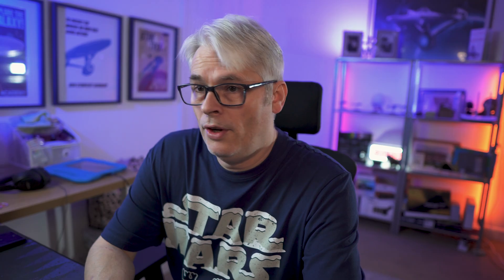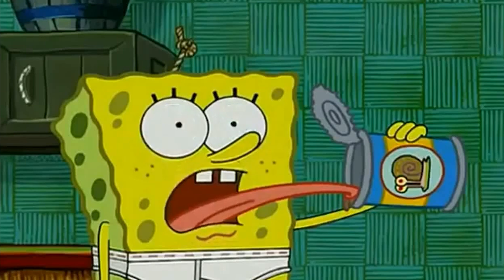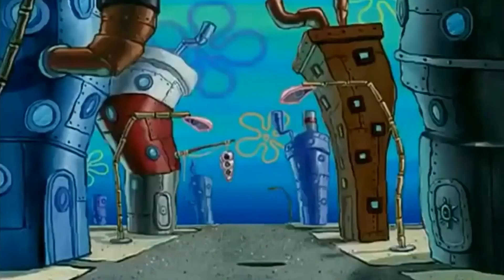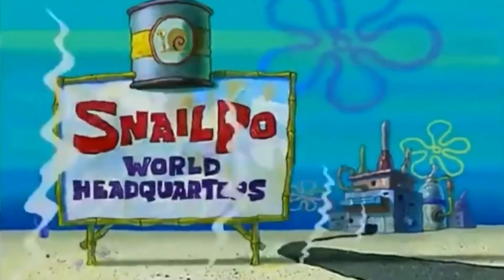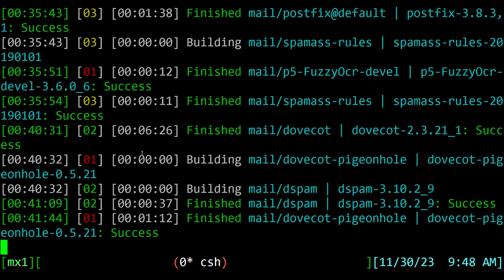How did my FreeBSD 14 Upgrade Go?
How did my upgrade to FreeBSD go? Follow along to find out.

FOSS
FreeBSD Handbook
FreeBSD Networking
FreeBSD PKG